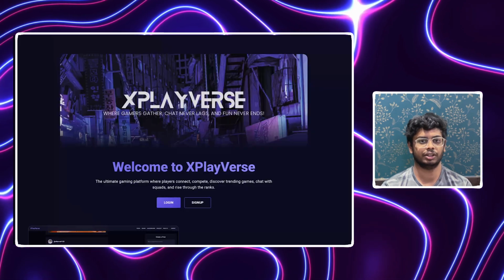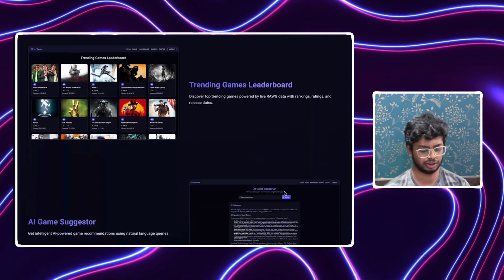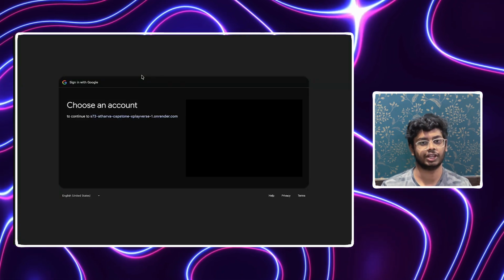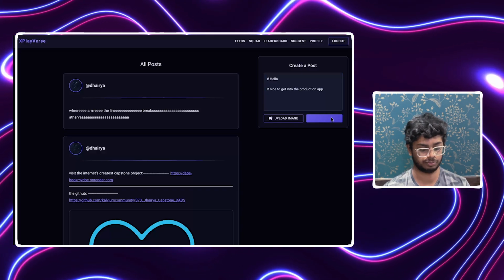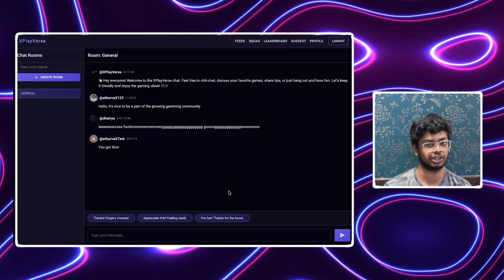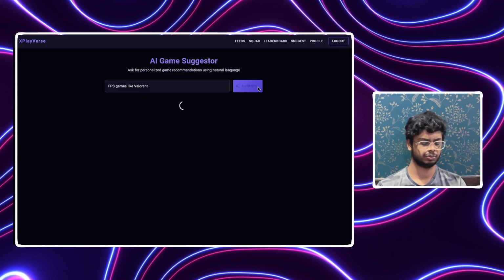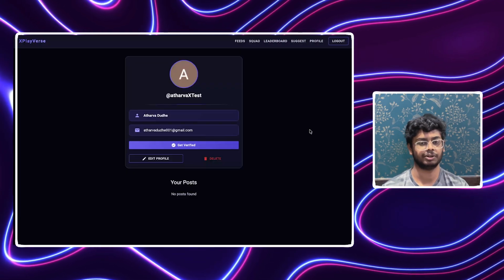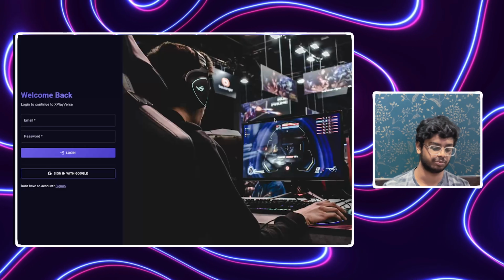From Idea to Deployed 🚀 | Full Stack MERN Project | XPlayVerse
XPlayVerse is a full stack MERN gaming social platform built using React, Node.js, Express, and MongoDB. In this video, I’m officially declaring the completion of my capstone project and walking you through the fully deployed application.

This is NOT a code walkthrough. Instead, I demonstrate the real, live product — exactly how users experience it in production.

🎮 What XPlayVerse offers:
• Trending games leaderboard using RAWG API
• Community posts with image uploads
• Real-time chat using Socket.io
• AI-powered game recommendations (Gemini)
• Secure authentication with JWT & Google OAuth
• Fully containerized using Docker & Docker Compose

🛠 Tech Stack Used:
Frontend: React, Axios, Bootstrap, Material UI
Backend: Node.js, Express.js
Database: MongoDB
Auth & Security: JWT, OAuth, bcrypt, OTP verification
AI: Gemini API
DevOps: Docker, Docker Compose
Deployment: Netlify & Render

💡 Project Philosophy:
“First, make it usable. Then, you can make it beautiful.”

This project demonstrates real-world full stack development, API integration, authentication, payments, AI features, and scalable architecture.

📌 If you’re a student, developer, or recruiter looking for a real-world MERN stack project — this video is for you.